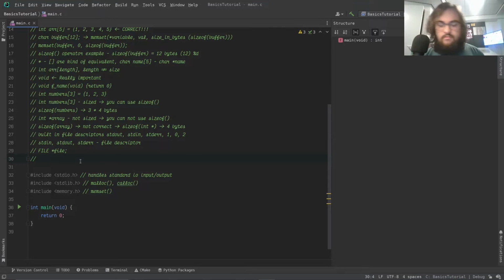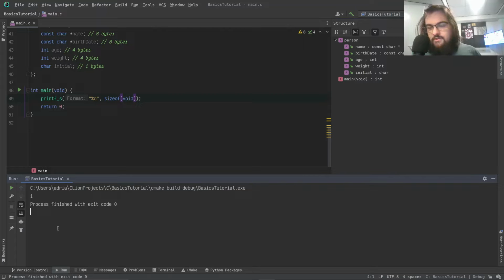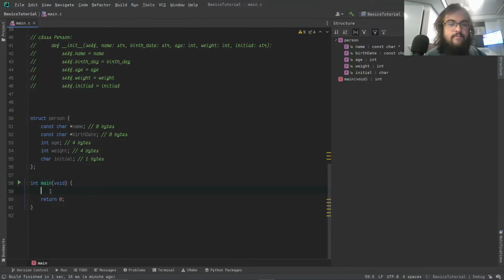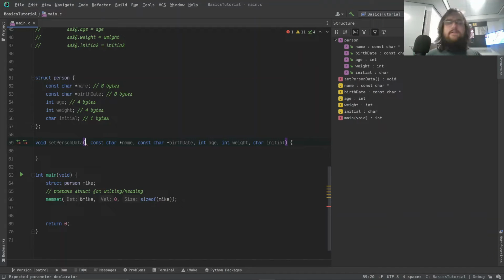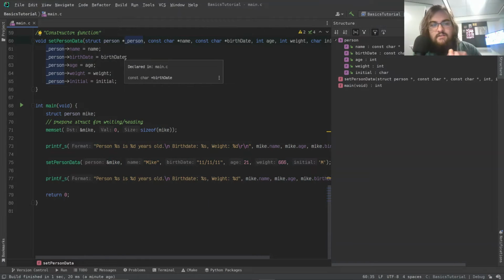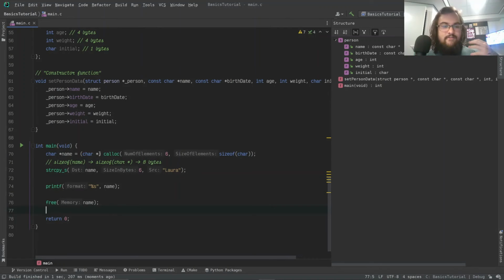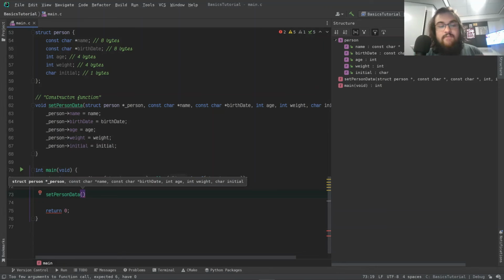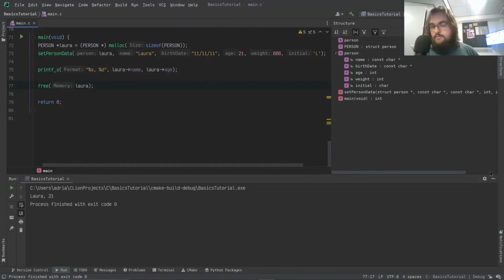C is for Complicated - Structs and dynamic allocation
In this video we will go through structs and how they work. Demonstrate some use cases. I will explain how to pass structs by reference in C and more. We will also explain more about datatypes.

Welcome back to C 00:00
Declaring our first structure 04:59
Some info about data types and best practices 08:46
Comparing our structure to a python class (see the differences) 12:02
Some info about the sizes 14:45
Quick info about the differences between C compilers 19:37
Using and instantiating out struct 20:50
Creating a function to put data into our struct "Constructor Function" 26:36
Using our function in practice 32:25
Why (struct person *_person) and not (struct person _person) and THE ARROW 37:41
The heap and dynamic allocation malloc() and calloc() 40:00
WHAT? strcpy_s()? -- I will explain in another video 44:47
Why sizeof(name) is bad in this case 45:51
Free your memory -- always when working using malloc() and calloc() -- prevents leaks 47:38
Creating an array of integer on the heap 50:09
Items on the heap are already 0 initialized! 52:04
Instantiating a struct on the heap and the malloc() function also struct on heap are 0 initialized 54:36
Using our "Constructor Function" but without the & this time 58:48
What is a typedef in C 1:02:01
Benefits of typedef in C 1:03:59
End 1:07:41